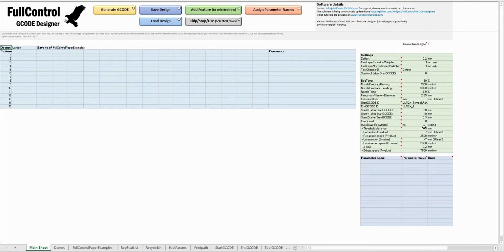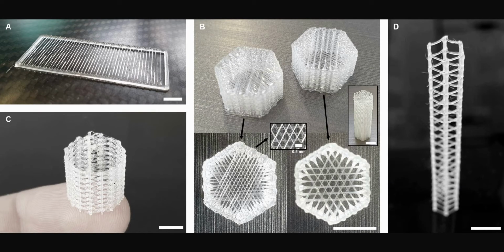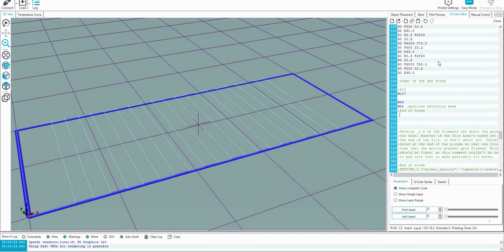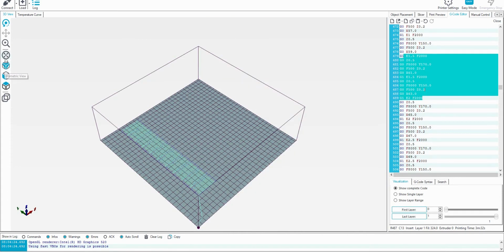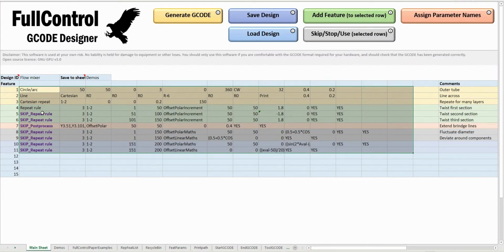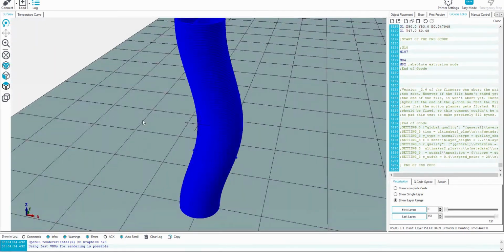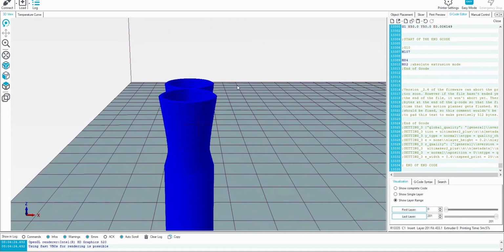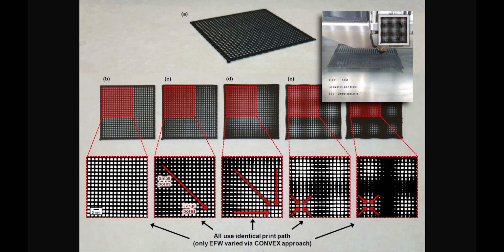FullControl GCode Designer - Technical Intro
The video is linked to a journal article:
"FullControl GCode Designer: open source software for unconstrained design in additive manufacturing"

Chapters:
0:00 Example 1 - Designing GCode for a simple box
2:54 Example 2 - String calibration structure
9:25 Example 3 - Maths + GCode tweaks + nonplanar layers
19:01 CONVEX - Continuously varied extrusion